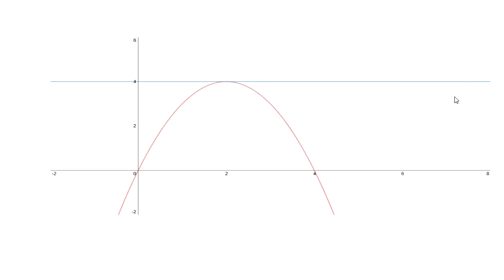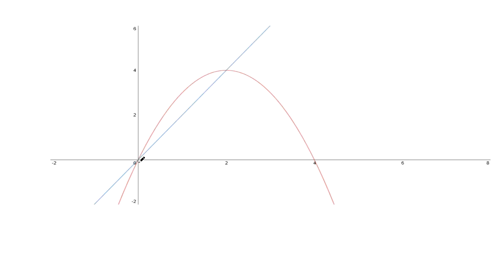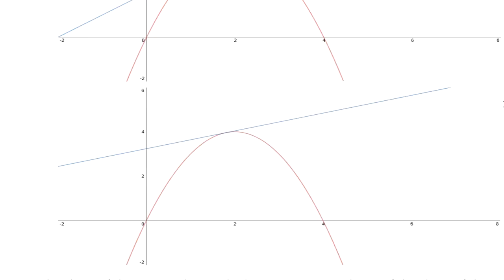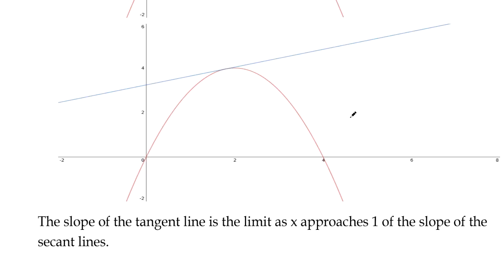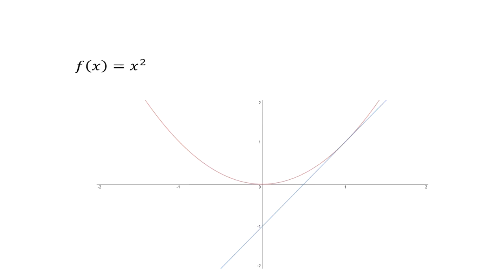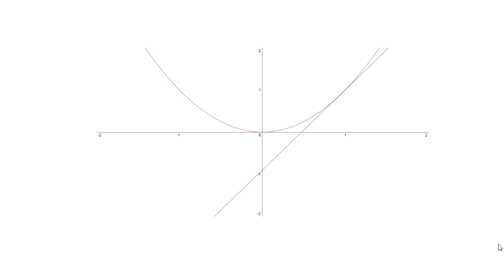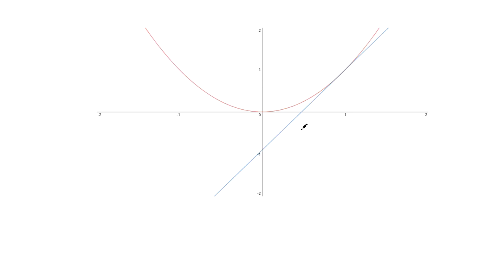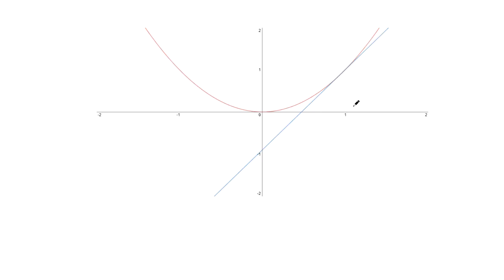The Tangent Line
Students will learn about the tangent line, one of the reasons for the importance of limits.